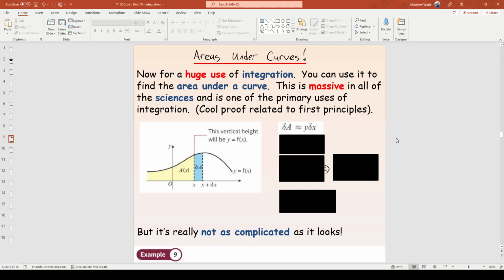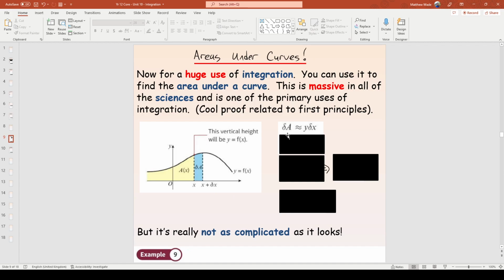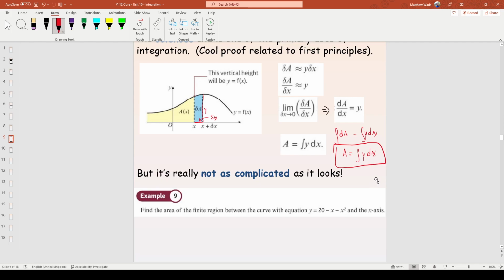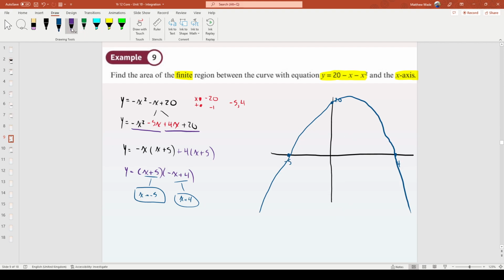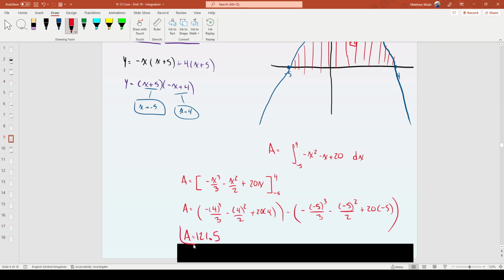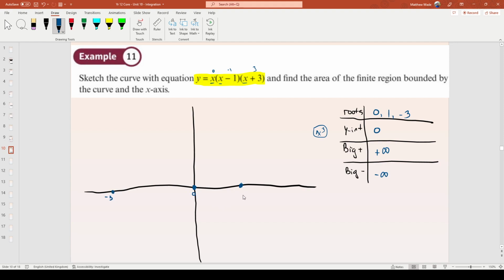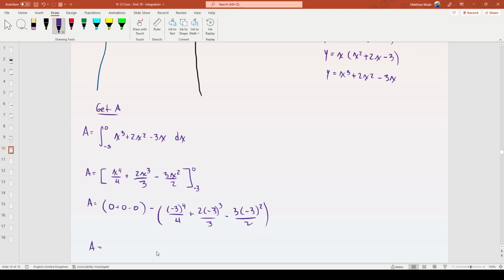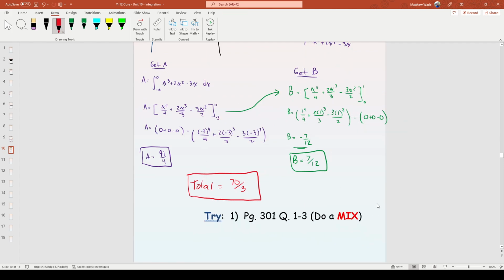Year 12 Maths - Areas Under Curves (Lesson 3)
NOTE!!!  There's an error on the video.  The answer in the first part of the second question is 45/4 and not 91/4 (it's at 24:35).  The steps are all correct so don't worry, but I have made a calculator error.  The full answer is then 71/6  and not 70/3 like I put.